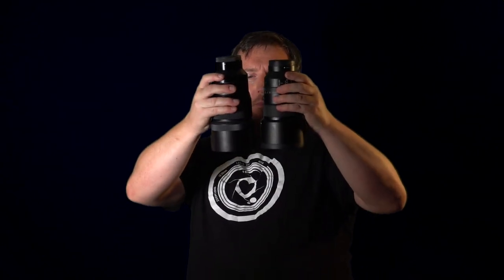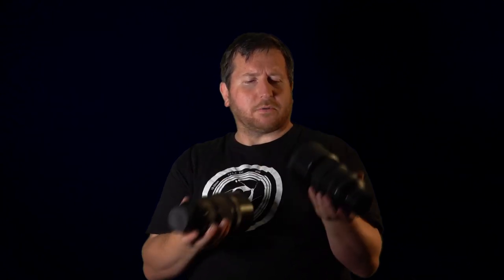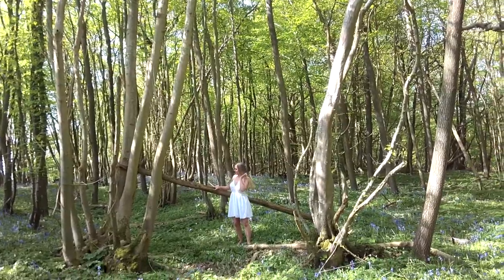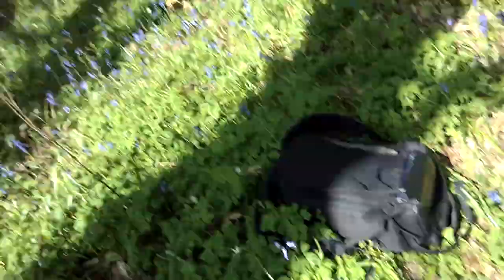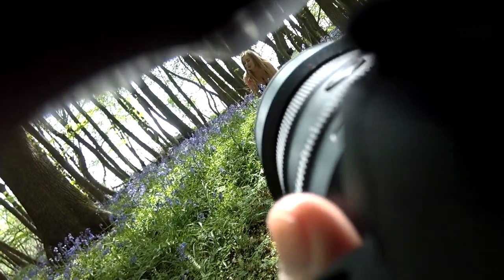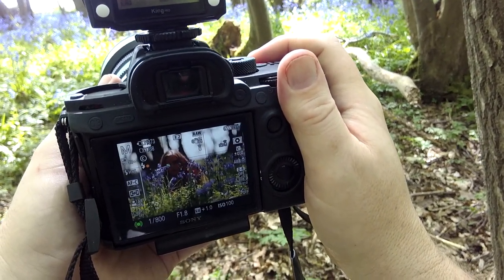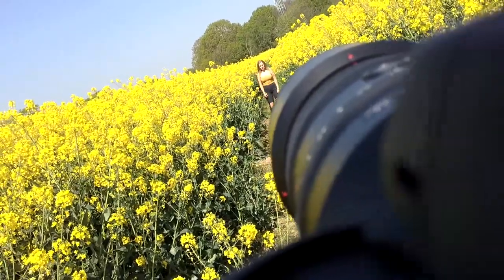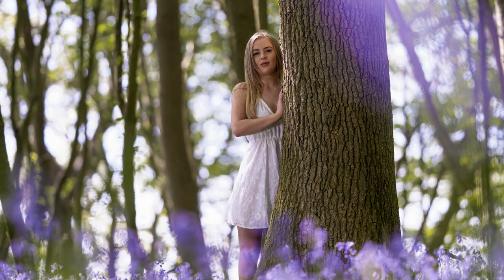Sony vs Sigma 135mm f/1.8 Portrait Lens Comparison Real World (PT.1)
Reviewing and Trying out the Sigma 135mm F1.8 art lens and the Sony 135mm Gmaster lens. looking at the real world differences in good light.
check out part 2 for the low light test.
Follow Milly on Instagram @ohhimillyy